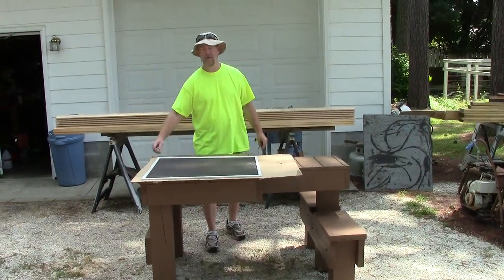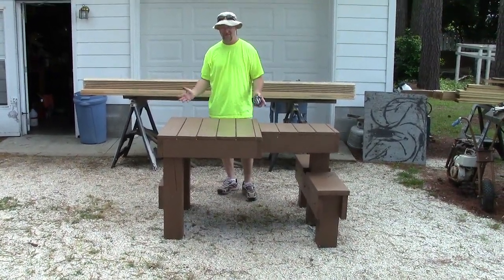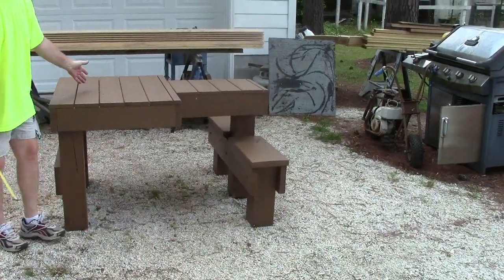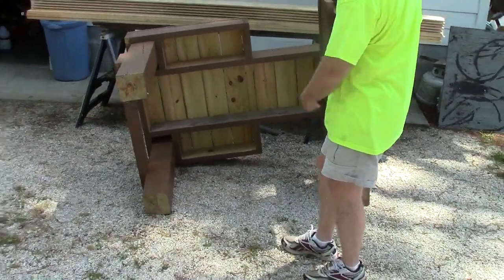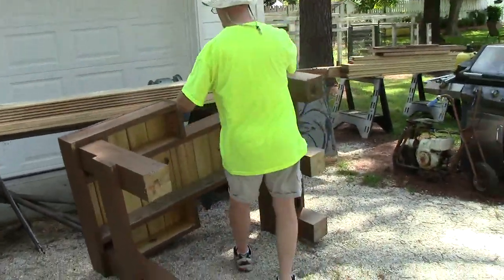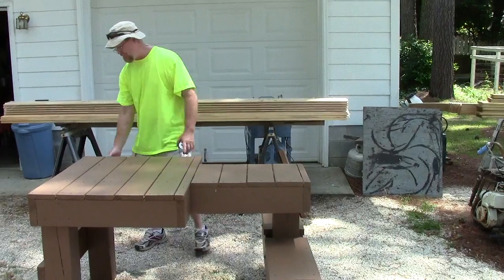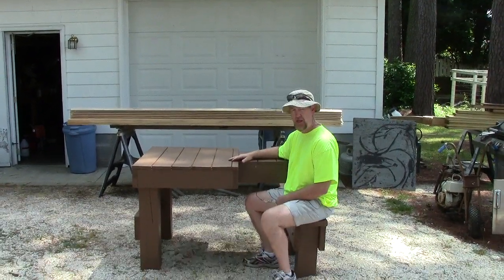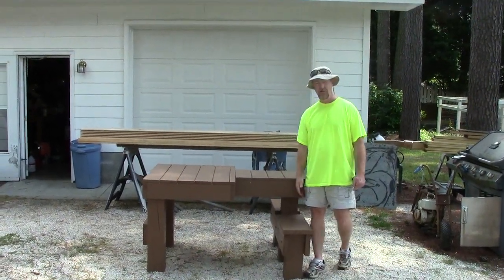Shooting Bench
I'll show you a sturdy shooting bench that will last for years!